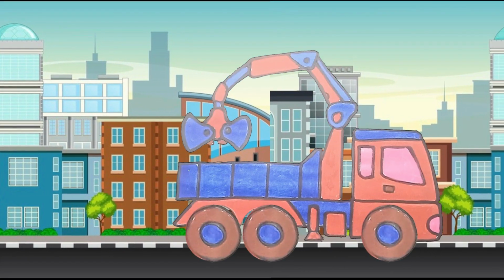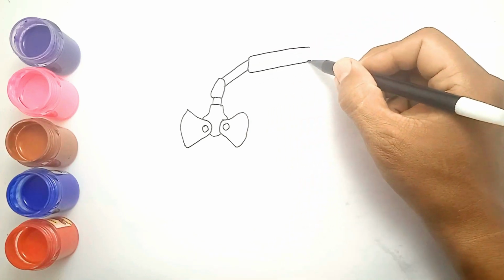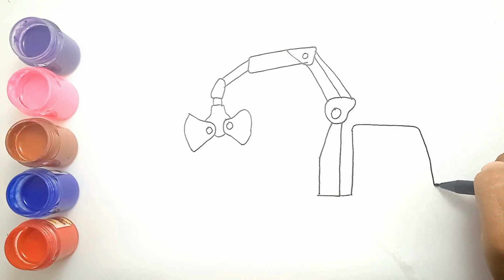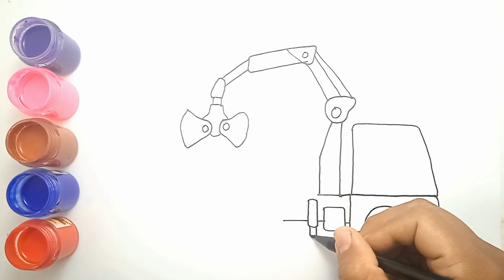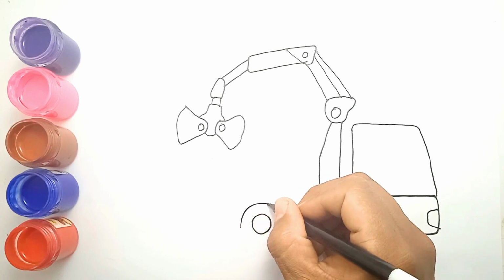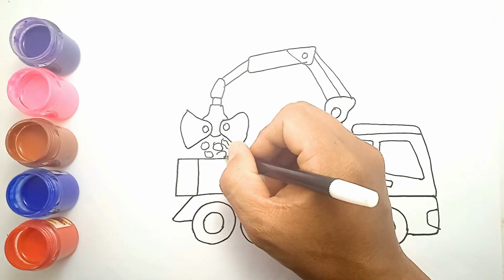Clamp Truck|How to Draw and Color|Easy Drawing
Hello everyone, welcome to the Play&Learning channel, this time I am learning to draw and color the Pinjap Truck, it's really fun, keep watching until the end, thank you. drawing coloring coloring book